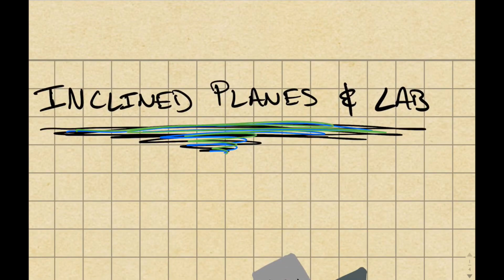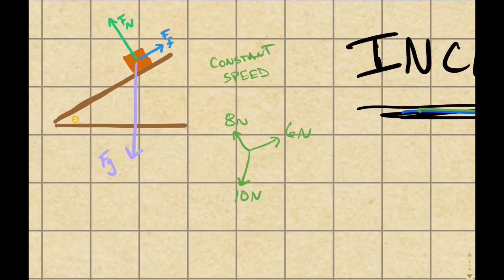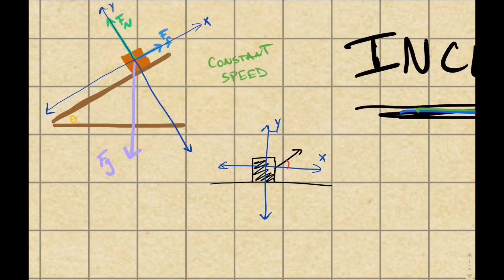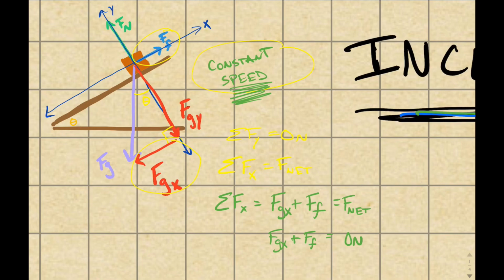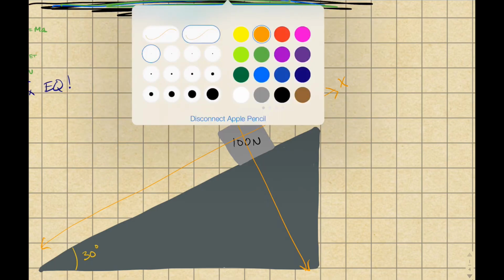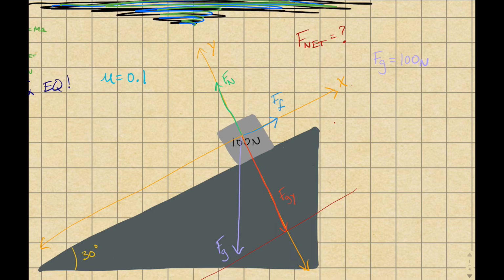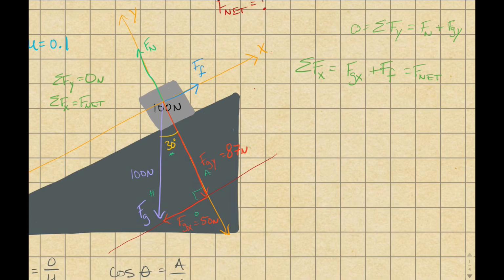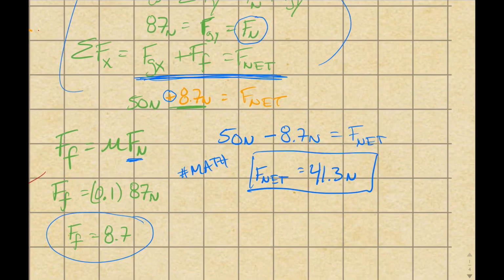Inclined Plane Refresher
This is a little dry, but hopefully helpful